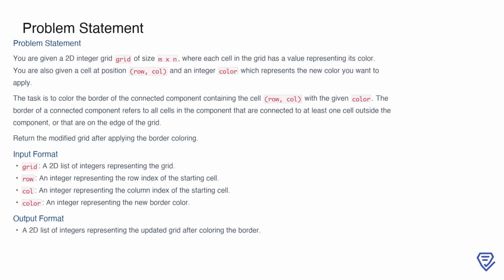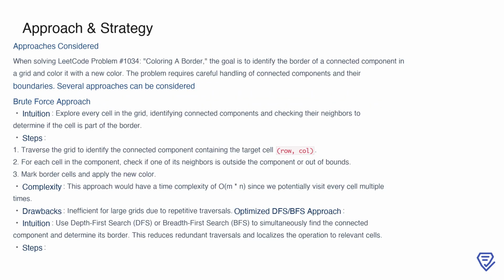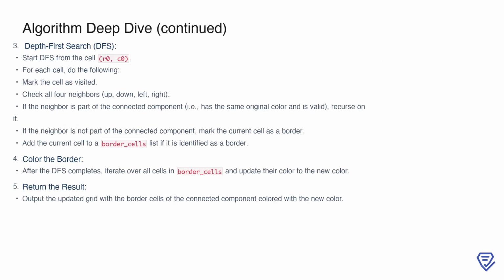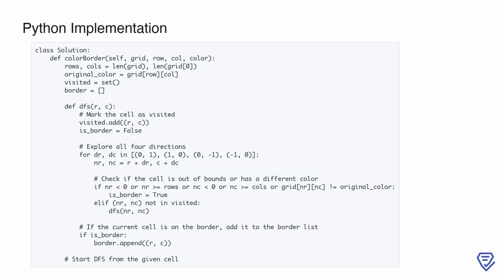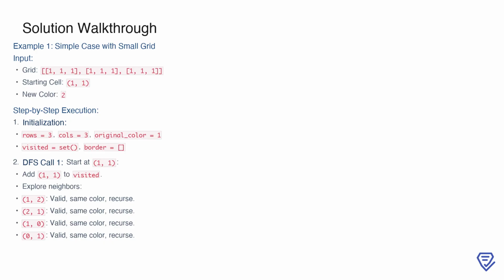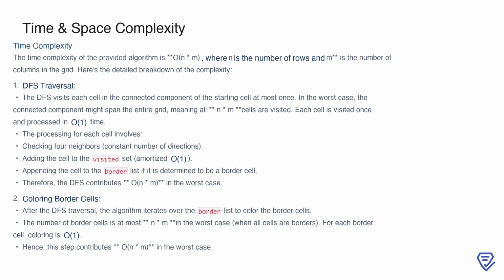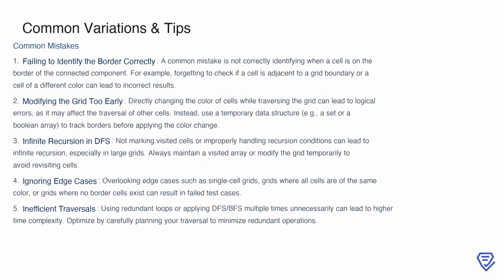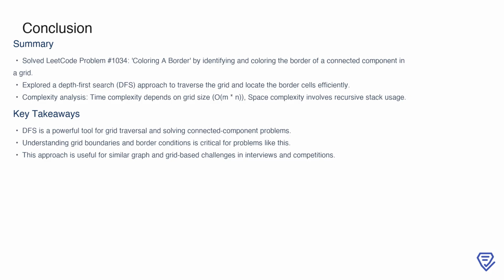LeetCode 1034: Coloring A Border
Difficulty: Medium

⏱️ Timestamps:
00:00 - LeetCode 1034: Coloring A Border
00:20 - Problem Statement
01:02 - Problem Statement (continued)
01:29 - Problem Statement (continued)
02:05 - Problem Statement (continued)
02:33 - Problem Statement (continued)
03:12 - Problem Statement (continued)
03:49 - Approach & Strategy
04:49 - Approach & Strategy (continued)
05:51 - Approach & Strategy (continued)
06:51 - Algorithm Deep Dive
07:52 - Algorithm Deep Dive (continued)
08:52 - Algorithm Deep Dive (continued)
09:56 - Algorithm Deep Dive (continued)
11:10 - Python Implementation
12:25 - Python Implementation (continued)
12:58 - Java Implementation
13:47 - Java Implementation (continued)
14:33 - Solution Walkthrough
15:28 - Solution Walkthrough (continued)
16:18 - Solution Walkthrough (continued)
17:14 - Solution Walkthrough (continued)
17:49 - Solution Walkthrough (continued)
18:15 - Time & Space Complexity
19:16 - Time & Space Complexity (continued)
20:14 - Time & Space Complexity (continued)
21:10 - Time & Space Complexity (continued)
22:16 - Common Variations & Tips
23:41 - Common Variations & Tips (continued)
24:56 - Common Variations & Tips (continued)
26:07 - Conclusion
26:25 - Thank You!